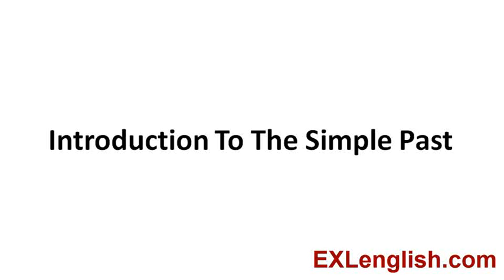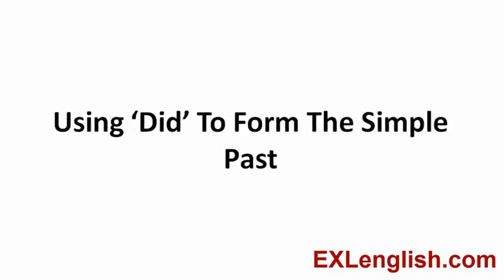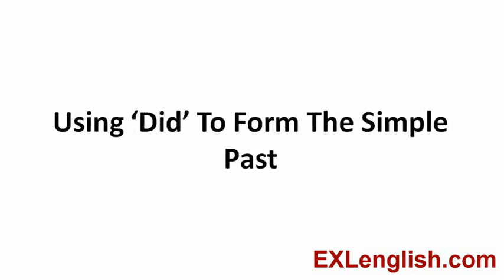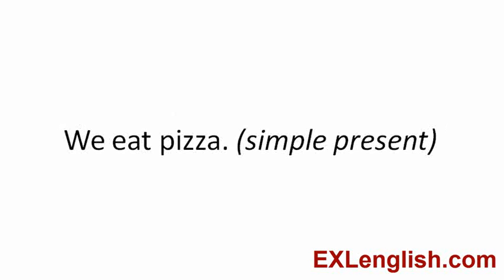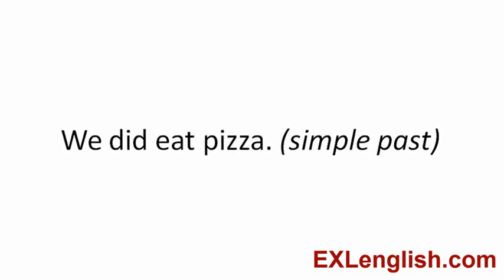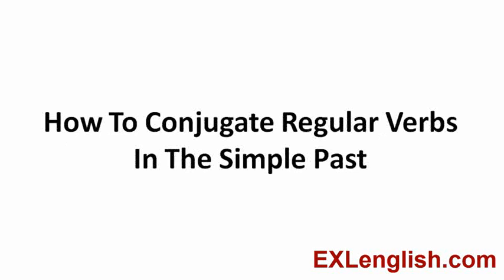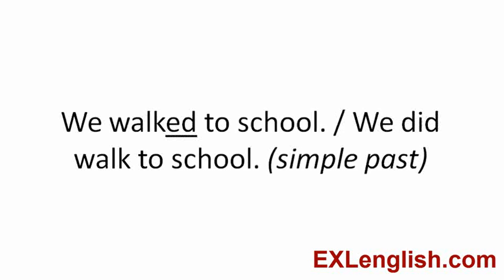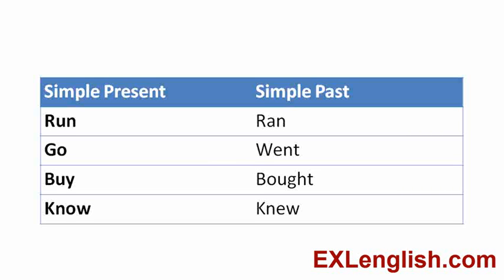Learn English Mini-Story 201: Chet Ate Peppers – Simple Past Grammar Lesson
These lessons are part of the VIP English Club where you can download the MP3 audio files to listen to anywhere you want...as well as the text transcripts to develop all 8 skills needed for fluency like you learn about in the Integrated Learning System

If you liked these mini-stories...you can download the MP3 files and text transcripts for download in the VIP English Club to study and listen at home or in your car as you drive to work

to check out our blog and sign up for the EXLenglish newsletter to keep up-to-date with new English lessons to help you improve your skills.